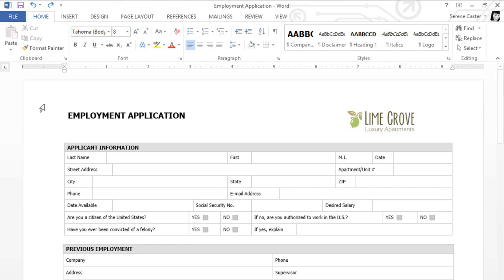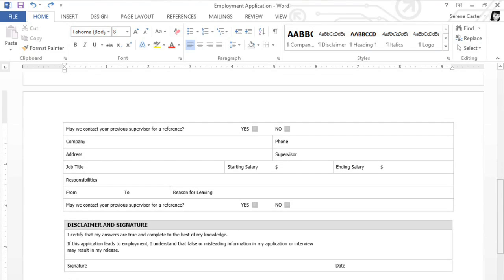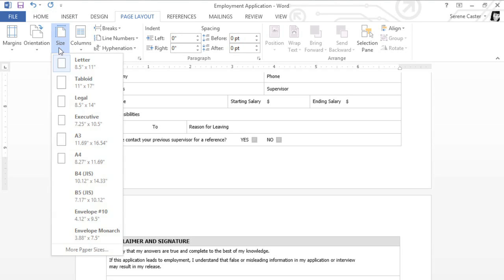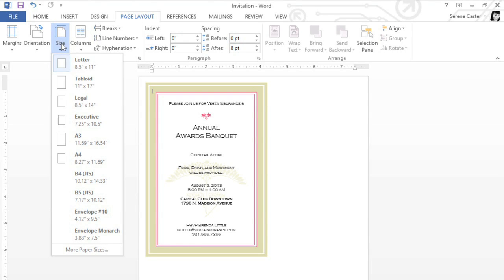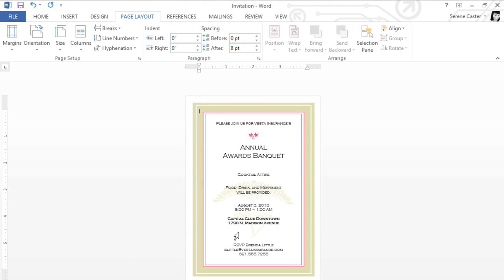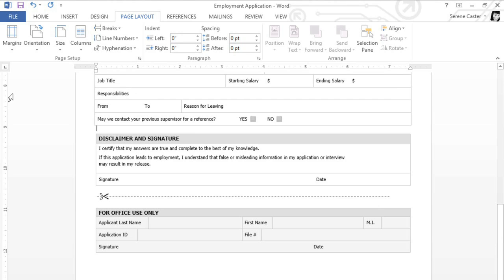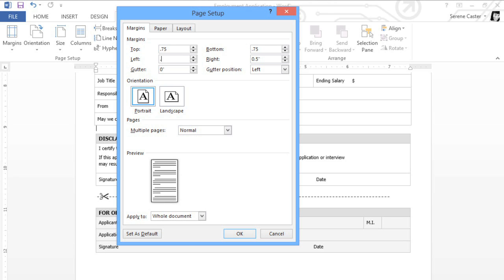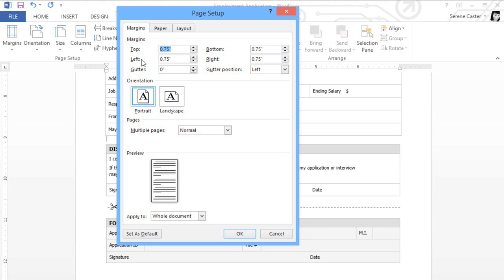Word 2013: Page Layout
In this video, you’ll learn more about page layout in Word 2013. for our text-based lesson.

This video includes information on:
• Formatting page margins
• Using custom margins
• Changing page size
• Using custom page sizes